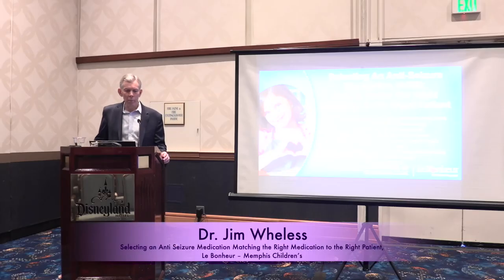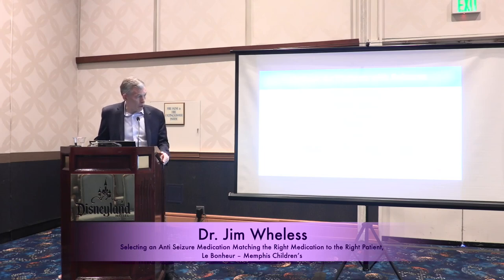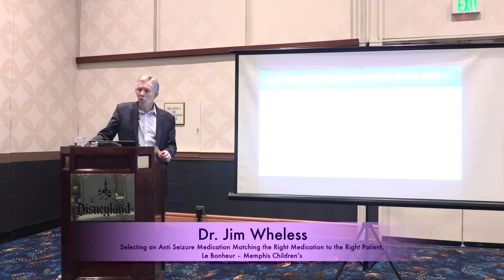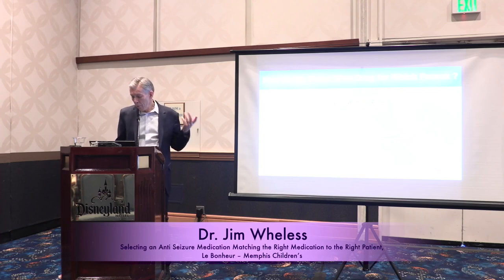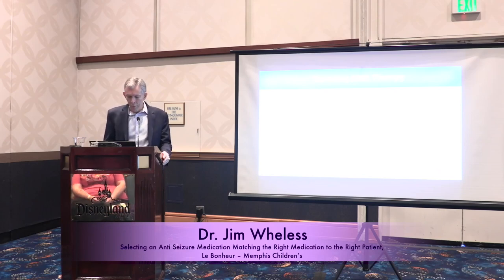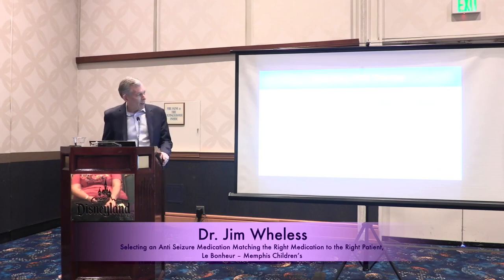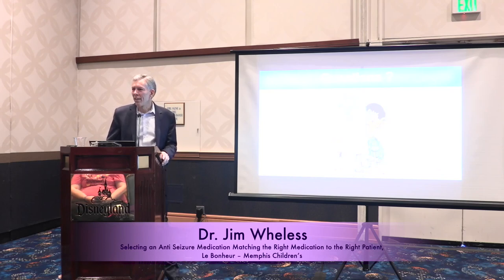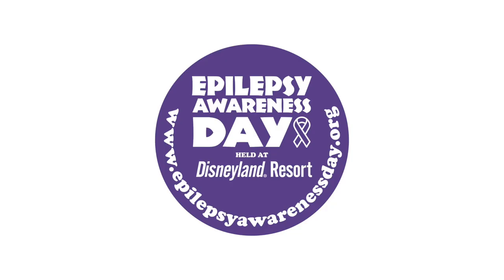EADDL 2023 | Selecting an Anti Seizure Medication | Dr Jim Wheless | Le Bonheur – Memphis Children’s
Selecting an Anti Seizure Medication
Matching the Right Medication to the Right Patient
Dr. Jim Wheless
Le Bonheur – Memphis Children’s

SAVE THE DATE – November 18, 19, 20, 2023